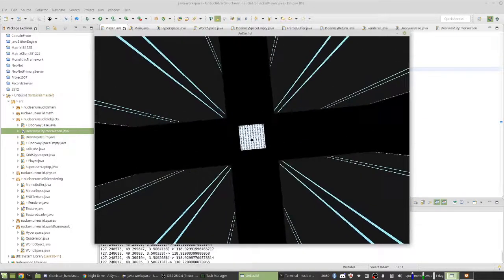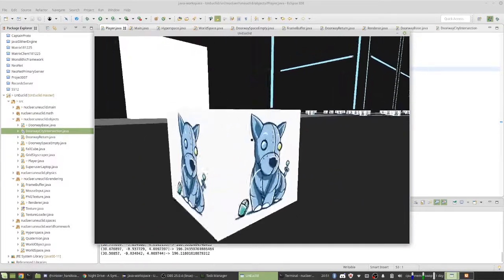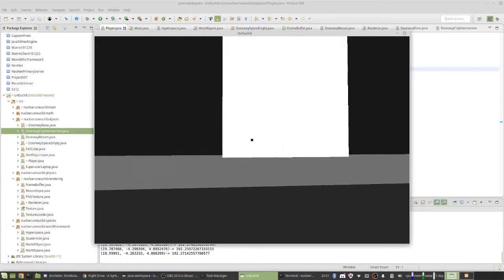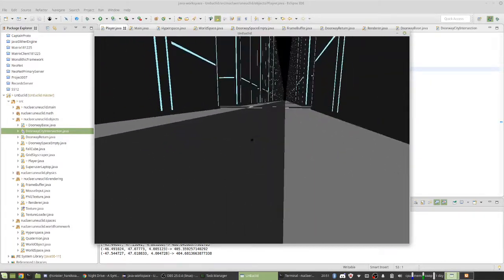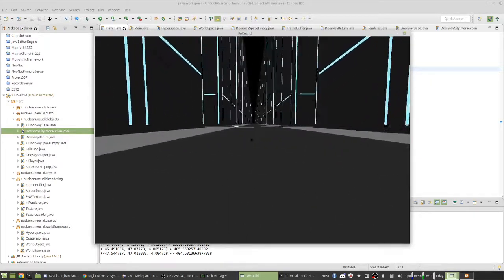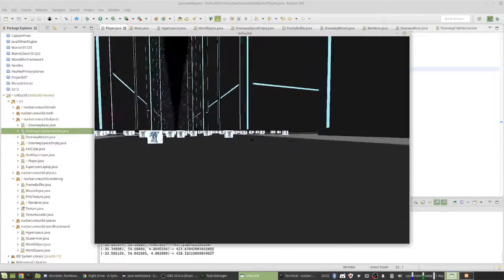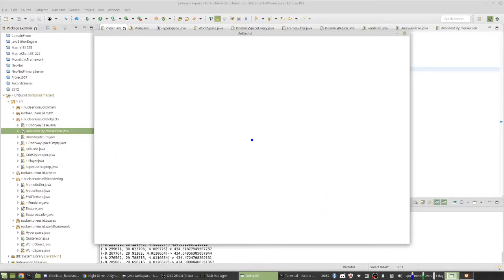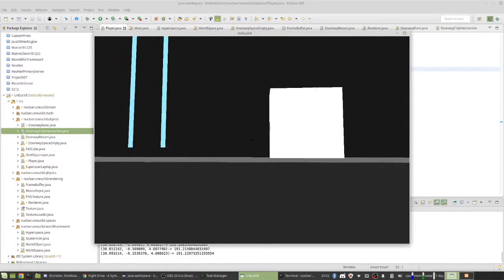UnEuclid is a weird game im making lmao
HEY!  This is just to demo what I have and is COMPLETELY unedited and unscripted.  Don't judge!  YEEEEEEET